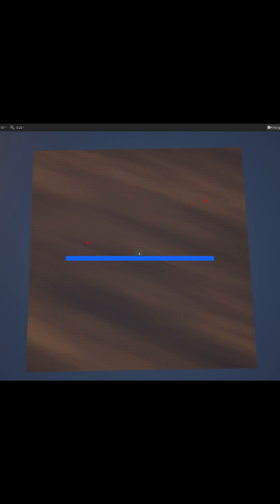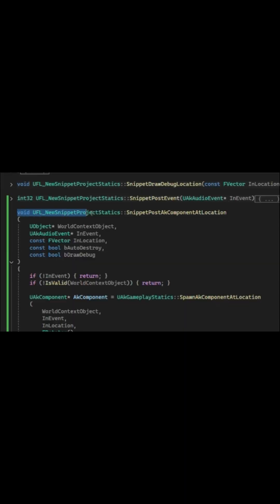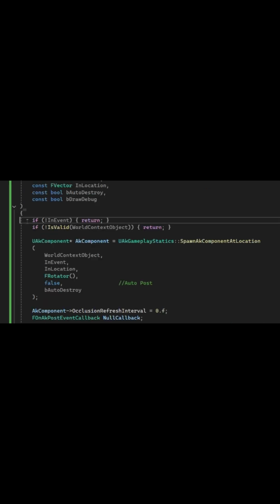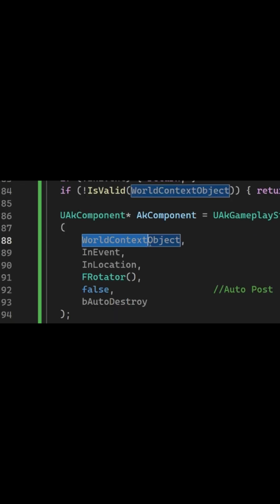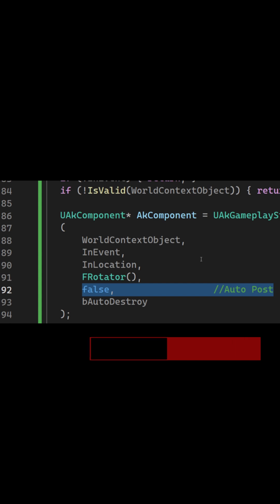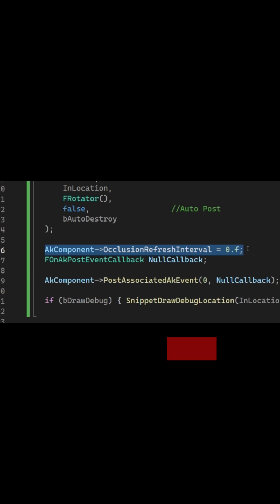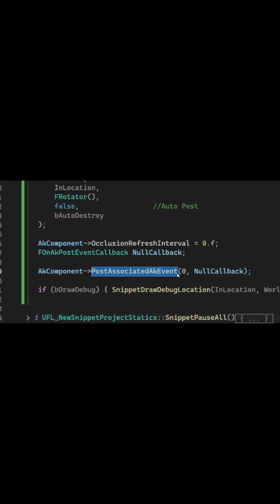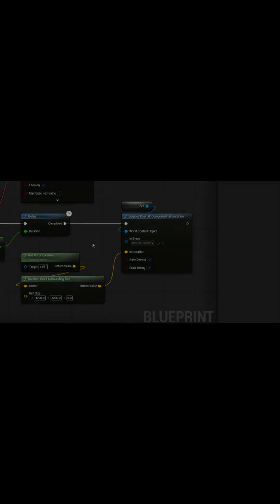[Shorts] Wwise/C++ | SpawnAkComponentAtLocation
Want to help support me in producing videos for free? ♥️